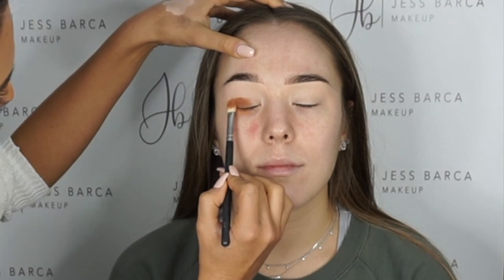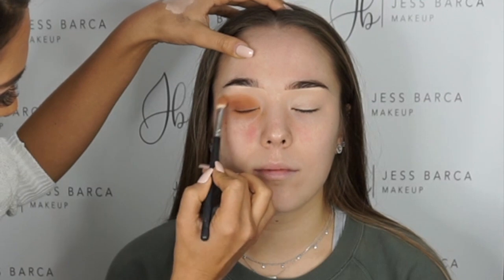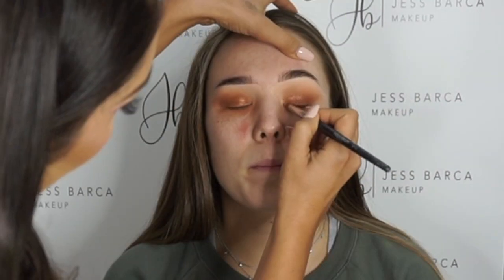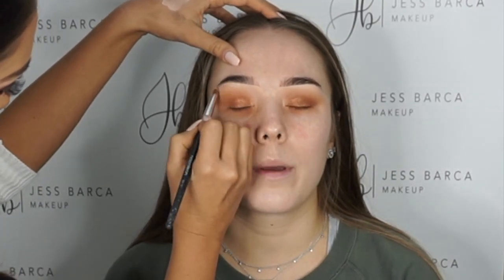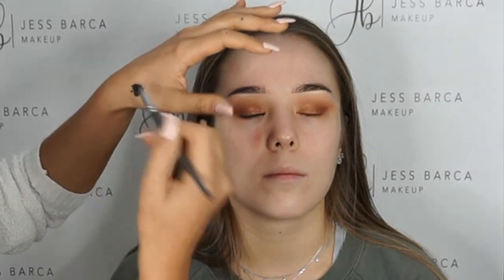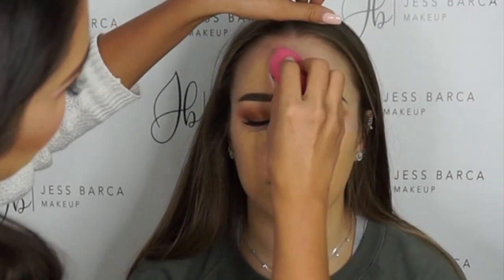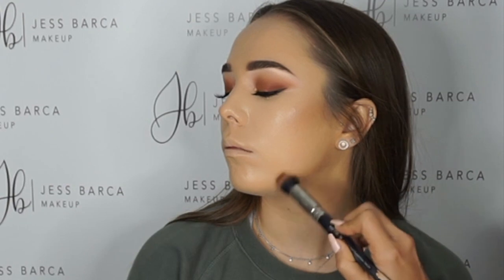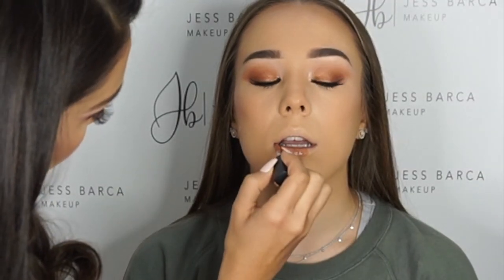CLIENT BRONZE MAKEUP TUTORIAL | MALOG | HUDA BEAUTY ROSE GOLD PALETTE